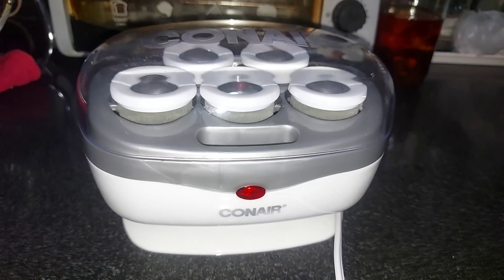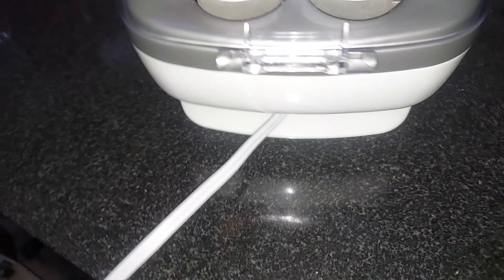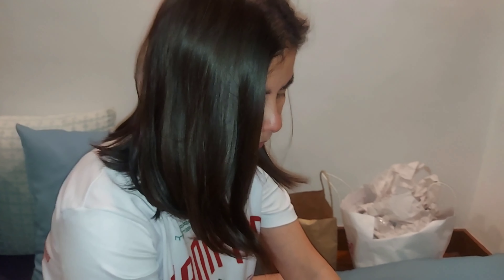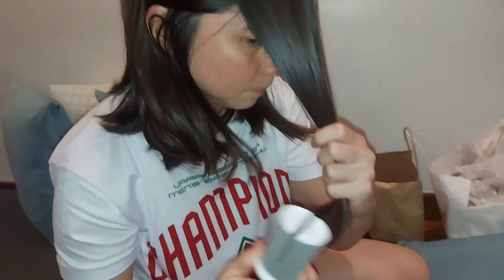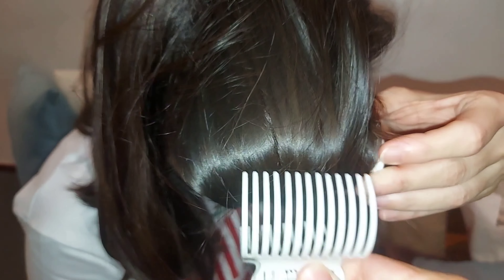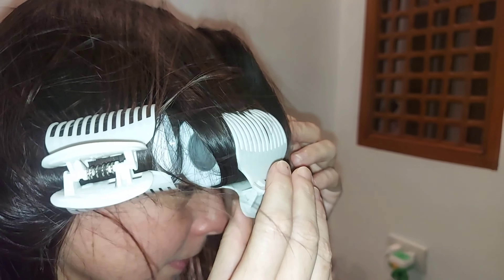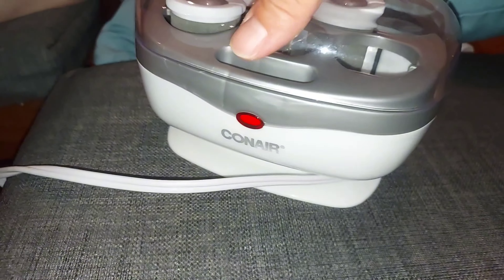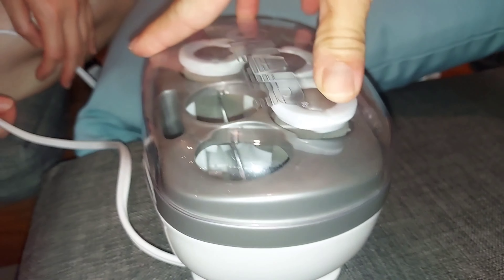HONEST review of the Conair Ceramic 1 1/2-inch Hot Rollers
🔥Check it out here👉🏼